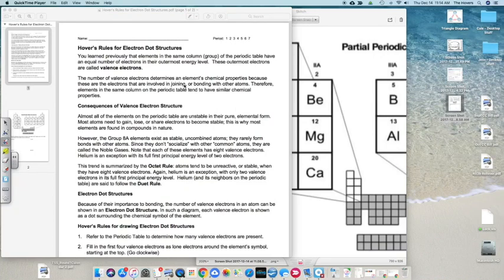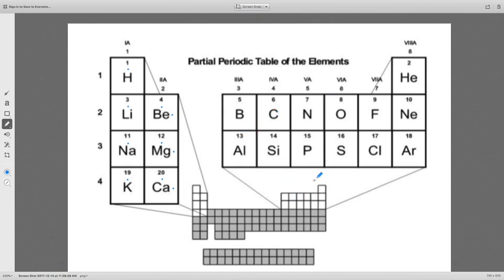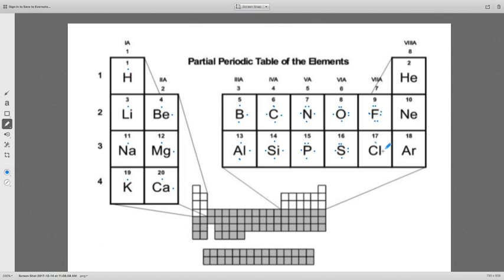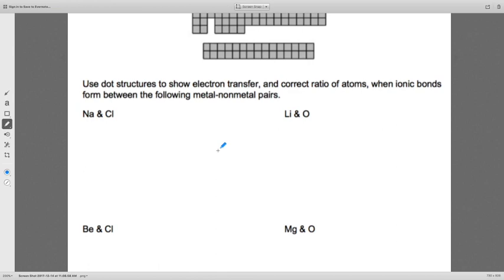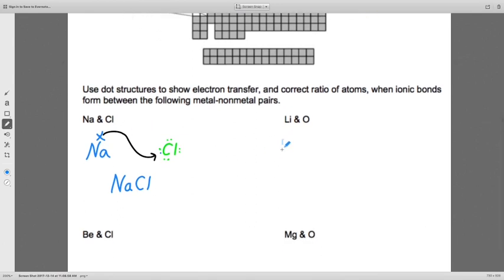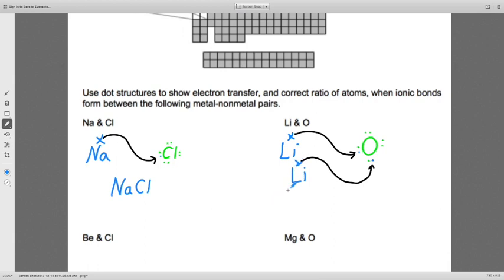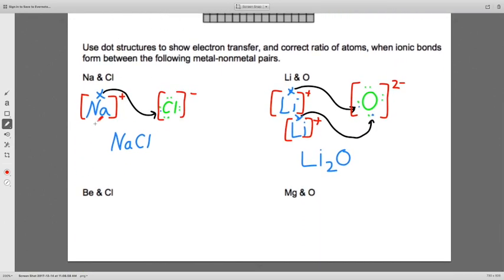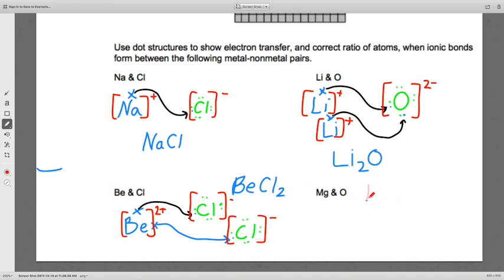Rules for Electron Dot Structures